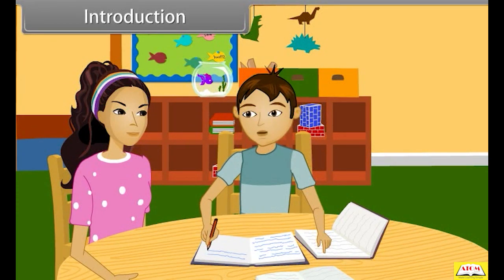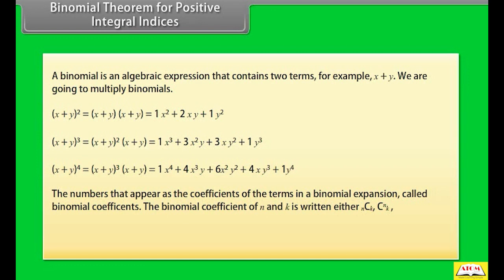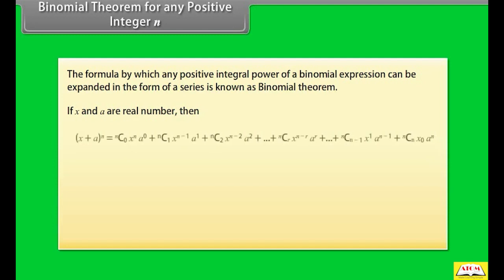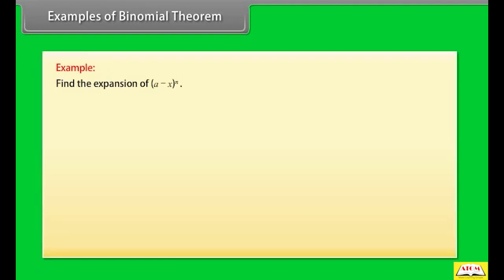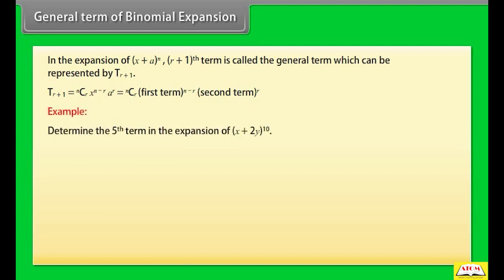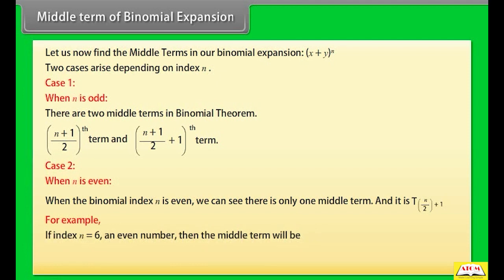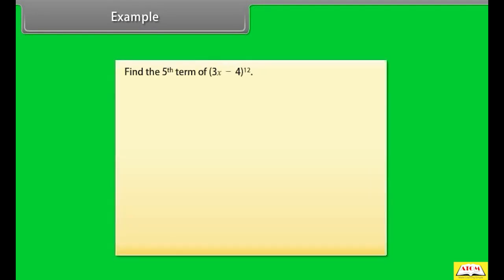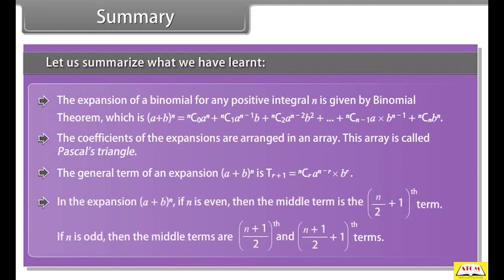Bionomial Theorem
Welcome to our comprehensive YouTube video on the "Binomial Theorem" for Class 11th students aiming to excel in JEE, Mains, and NDA exams! In this power-packed session, we will cover the essential concepts of the Binomial Theorem in a concise and engaging manner.
Prepare to dive into the world of binomial expressions as we introduce the theorem and explore its applications in your syllabus. Whether you are a beginner seeking a strong foundation or looking to reinforce your knowledge, this video is tailored to meet your learning needs.